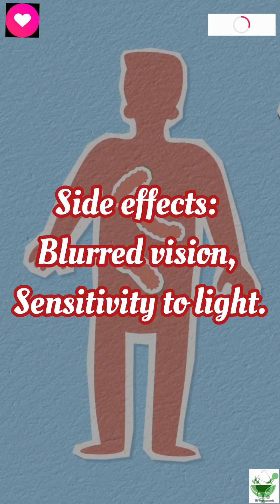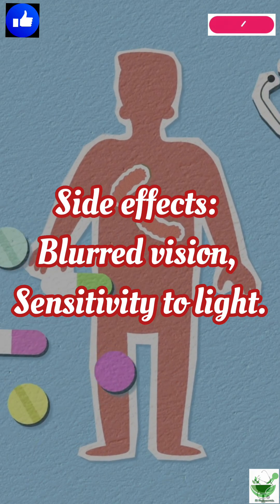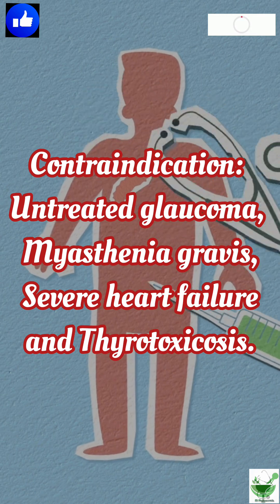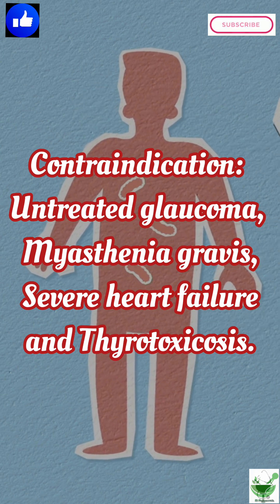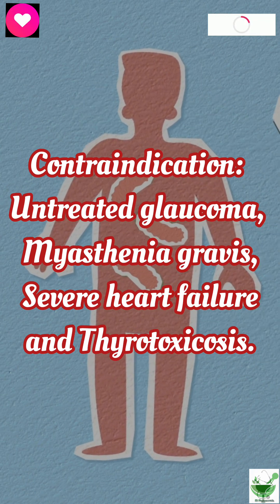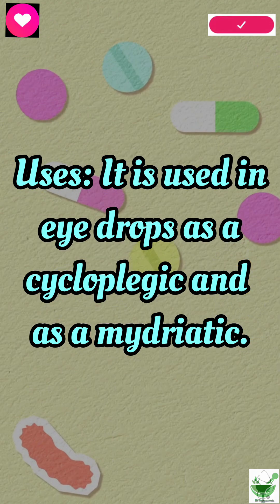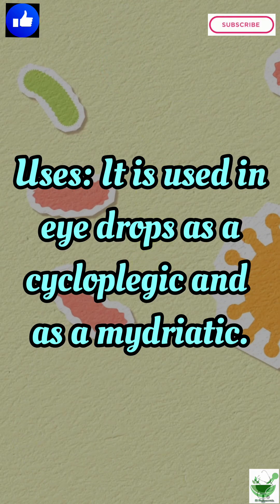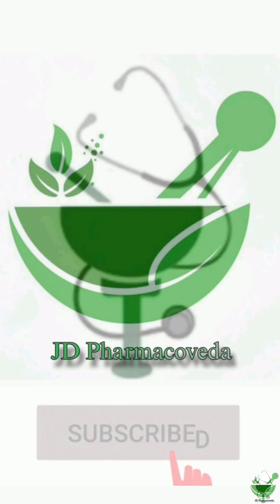Homatropine | Learn a drug daily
Homatropine is an anticholinergic medication that is an antagonist at muscarinic acetylcholine receptors and thus the parasympathetic nervous system.

* Homatropine is less potent than atropine and has a shorter duration of action.
It is available as the hydrobromide salt.

 *Homatropine is also given as an atropine substitute, given to reverse the muscarinic and CNS effects associated with indirect cholinomimetic administration.

Contraindication: Untreated glaucoma, Myasthenia gravis, Severe heart failure and Thyrotoxicosis.

Dose: For uveitis:
Adults and children — Use 1 or 2 drops in the eye two or three times a day.
For eye examinations: Adults— Use 1 or 2 drops in the eye.

Uses: It is used in eye drops as a cycloplegic (to temporarily paralyze accommodation), and as a mydriatic (to dilate the pupil).